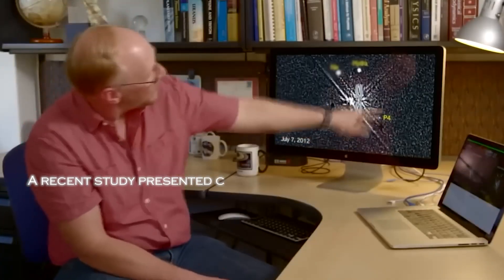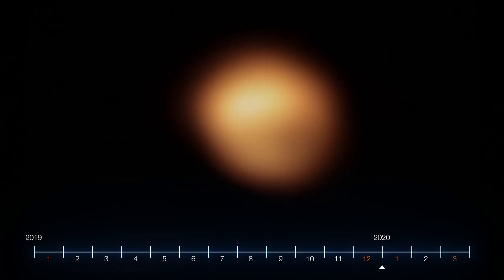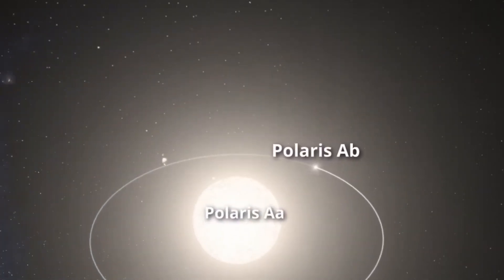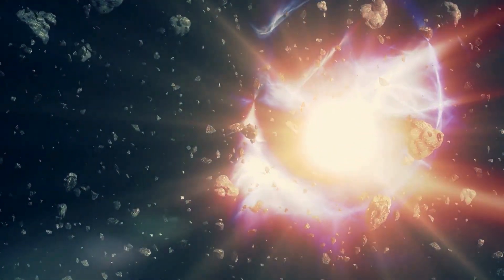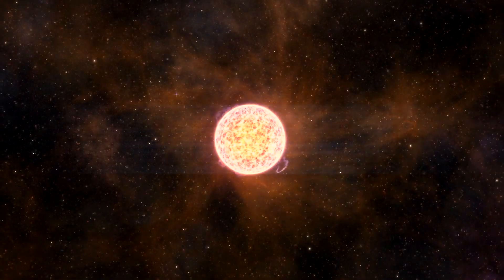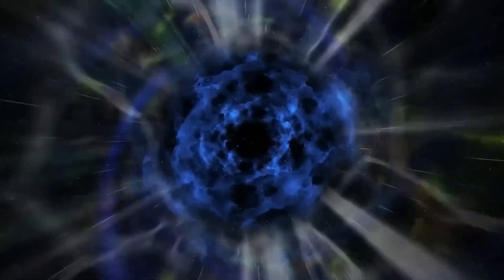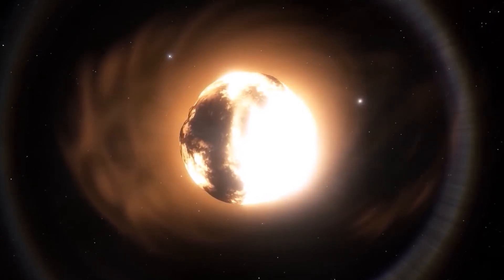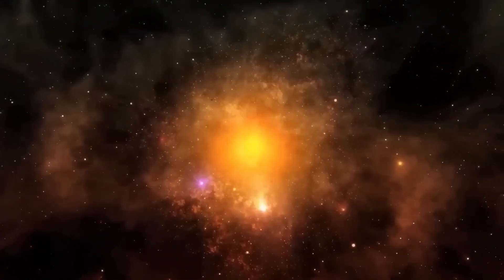Neil deGrasse Tyson: “Polaris Just EXPLODED and Something TERRIFYING Is Happening”